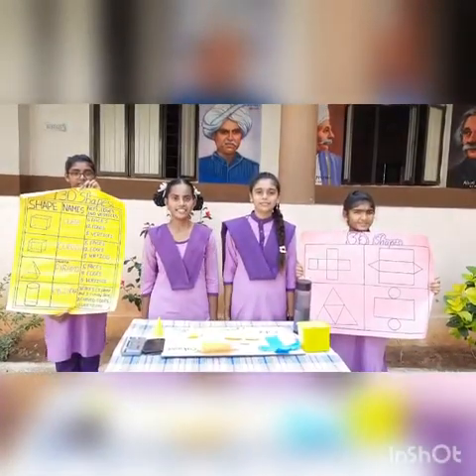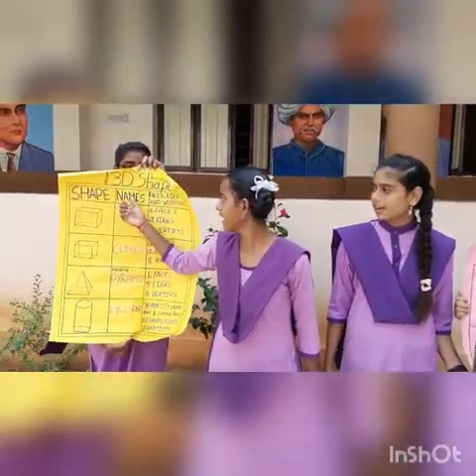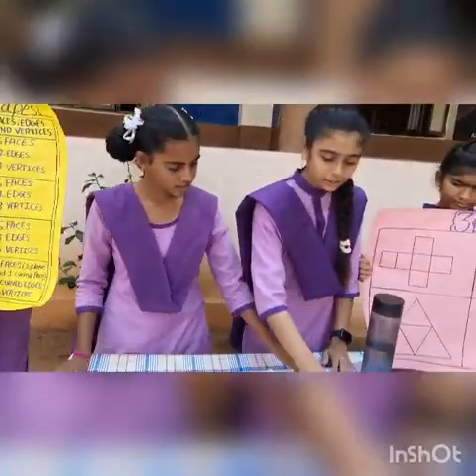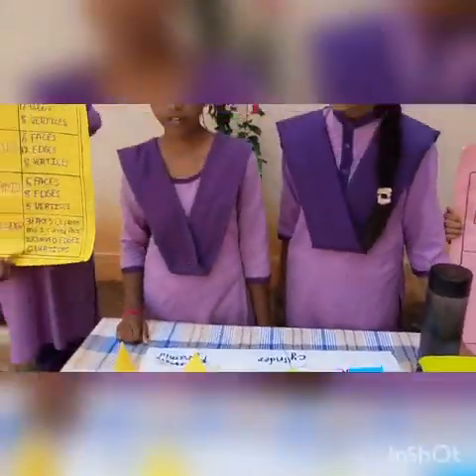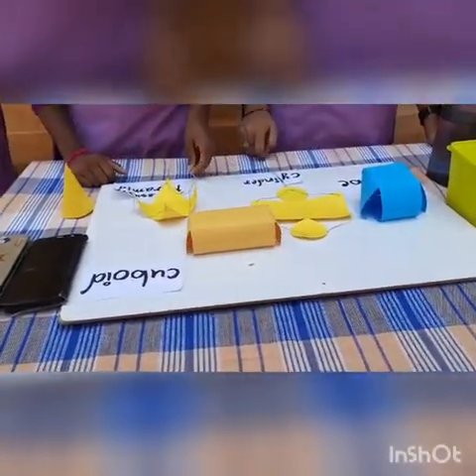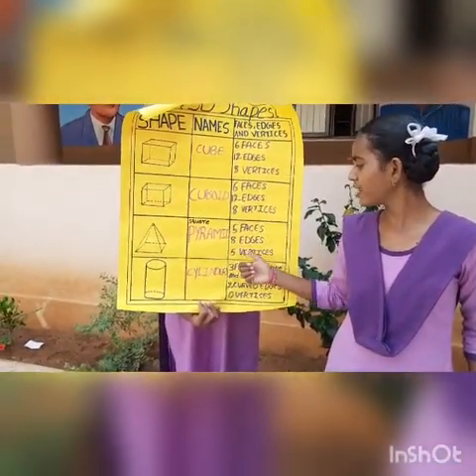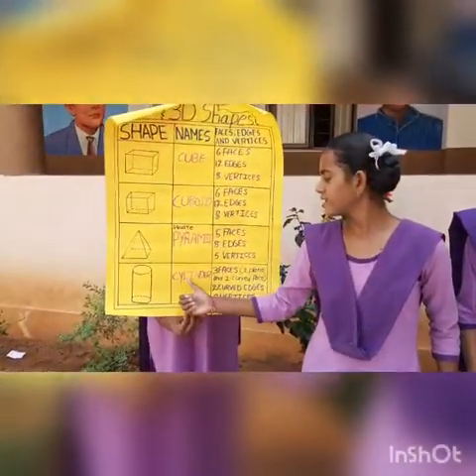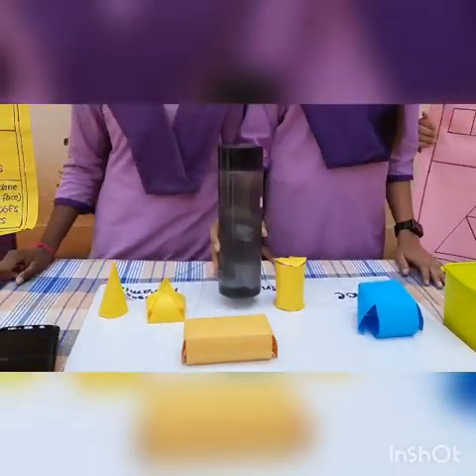maths 3d shapes how to do maths tlm 3dshapes in Mathematics video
3dshapes in mathematics in Easy way
maths 3d shapes
Hey guys 👦

I Hope all are doing great .

Here come with another video

In geometry, 3D shapes are solid shapes or figures that have three dimensions. Generally, length, width and height are the dimensions of 3D shapes (three-dimensional shapes). The common names of these shapes are cube, cuboid, cone, cylinder and sphere. 3D shapes are defined by their respective properties such as edges, faces, vertices, curved surfaces, lateral surfaces and volume.

VISIT AGAIN